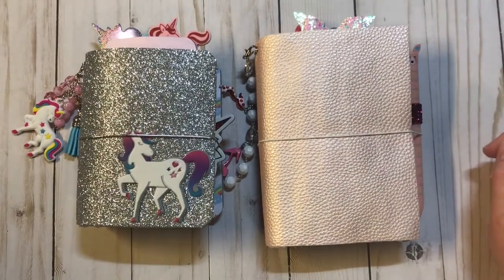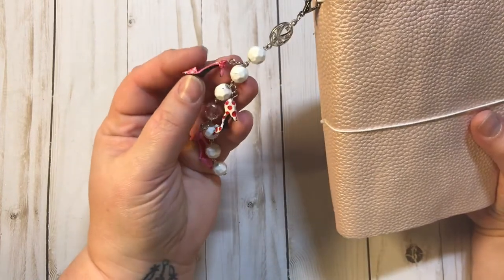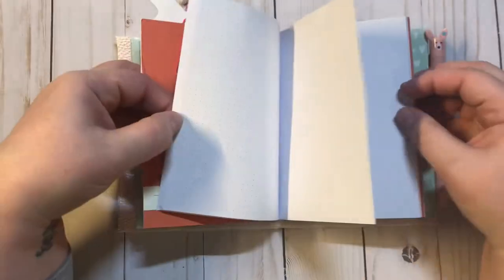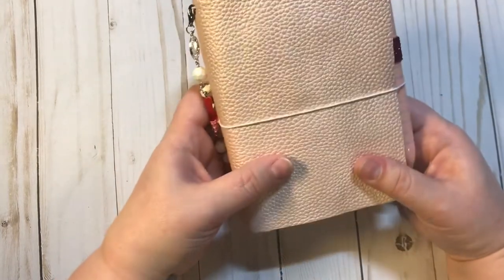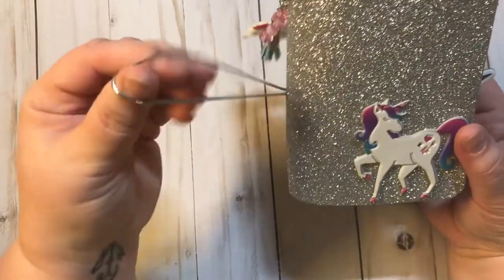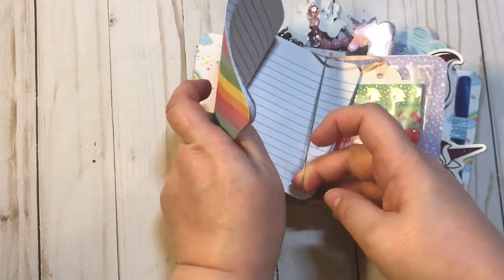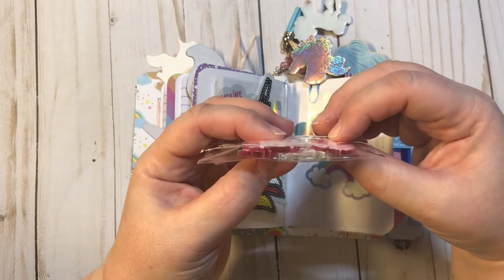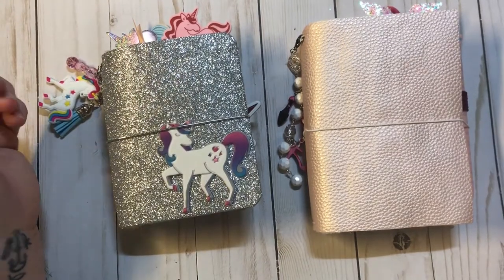Travelers Notebook- Project Share